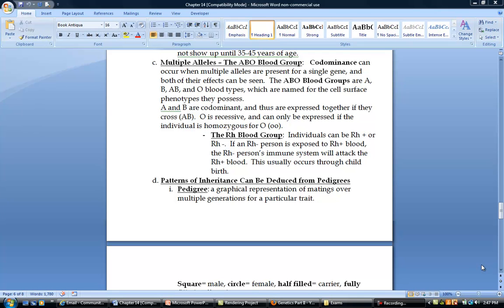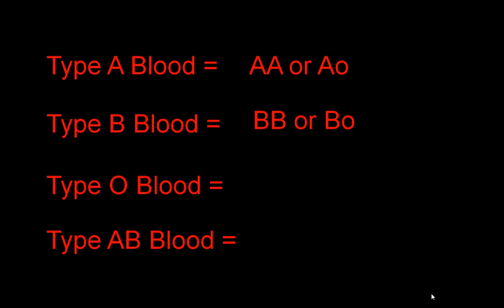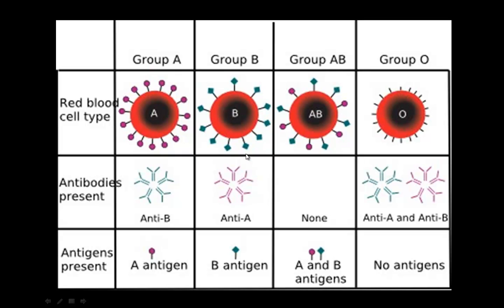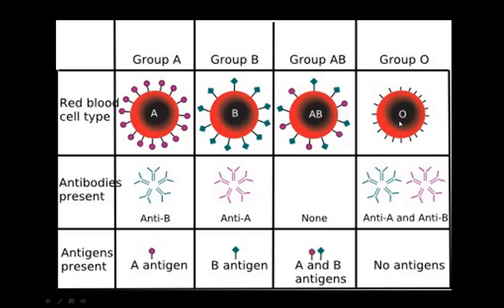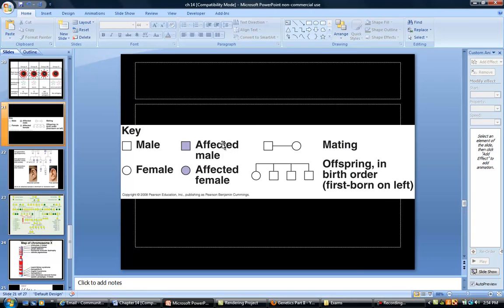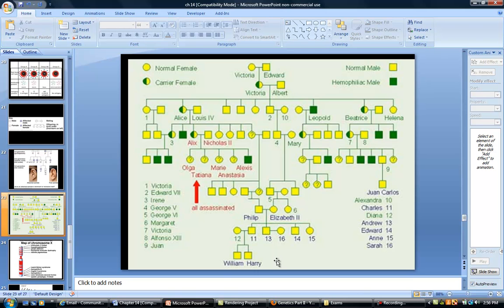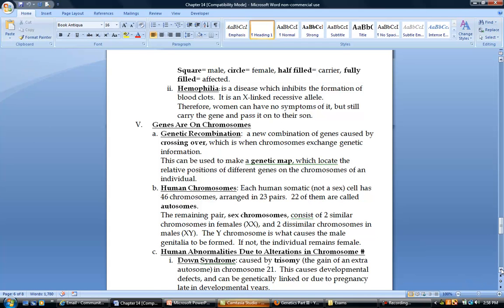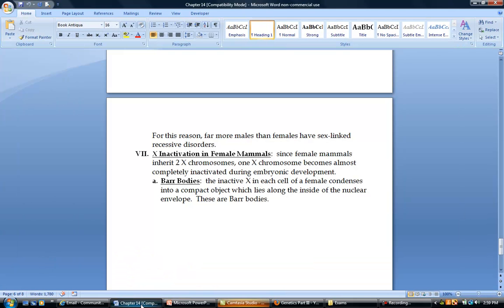Genetics Part IV